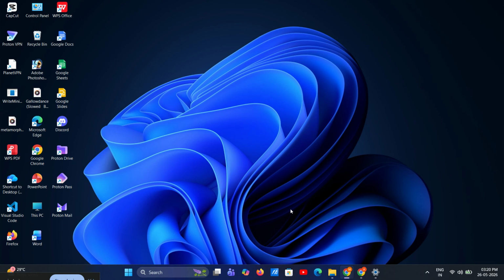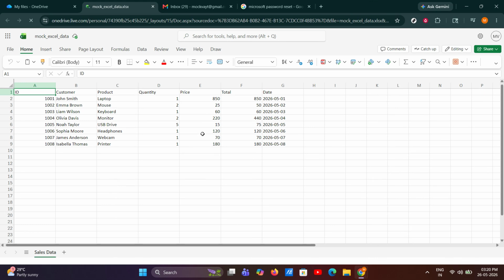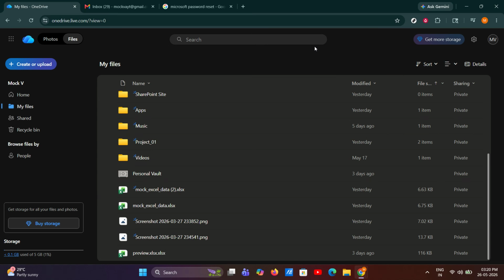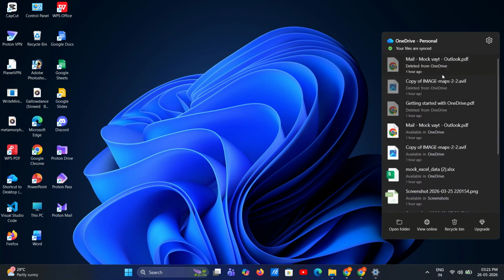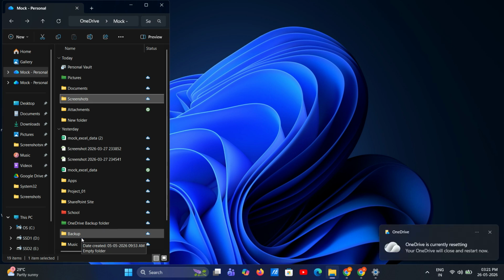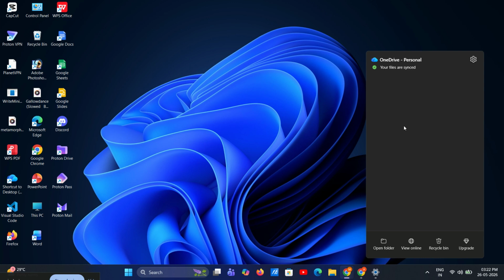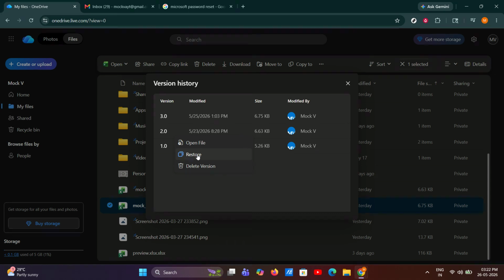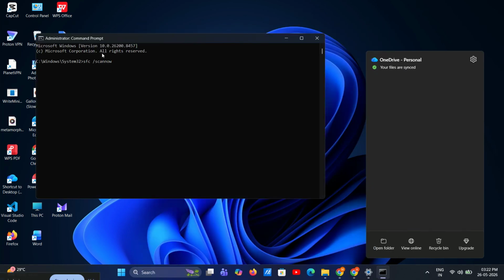How To Fix File Corruption Issues In OneDrive (Easy Step-By-Step Guide)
Learn how to fix file corruption issues in OneDrive by checking the web version, re-downloading files, resetting OneDrive, restoring version history, and running a Windows system scan.

🕚Timestamps:
0:00 Intro
0:23 Check The File In OneDrive Web
0:48 Re-Download The File To Your PC
1:11 Check OneDrive Sync Status
1:37 Reset OneDrive On Windows
2:13 Reopen OneDrive And Resync
2:35 Restore An Older Version

✍️What You'll Learn In This Video:
• How To Check If A OneDrive File Opens Correctly In The Web Version
• How To Re-Download A File To Fix Local Corruption
• How To Check OneDrive Sync Status And Pending Errors
• How To Restore An Older Version From OneDrive Version History
• How To Run SFC Scannow To Repair Windows System Files
• How To Troubleshoot File Corruption Issues Step By Step

💡Pro Tips:
• Always test the web version first before making bigger changes
• Wait for OneDrive sync to fully complete before reopening the file
• Use version history if the file was recently changed or overwritten
• Restart your PC after running SFC for the best results
• Keep a backup copy of important files to avoid data loss